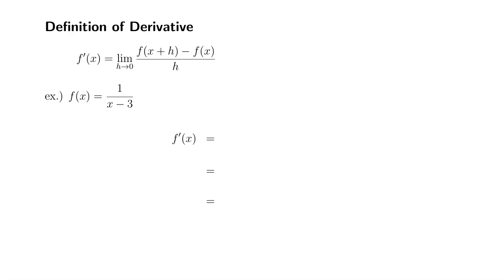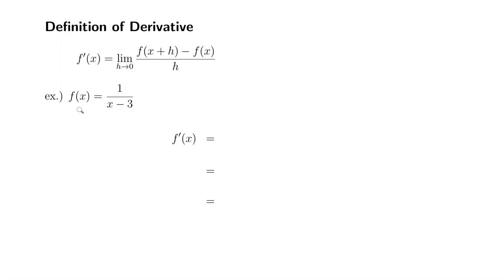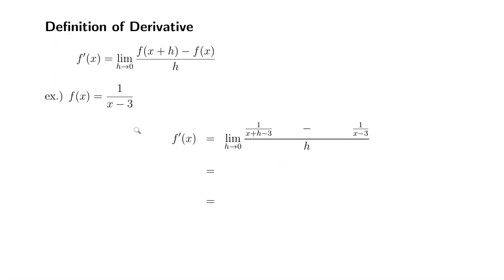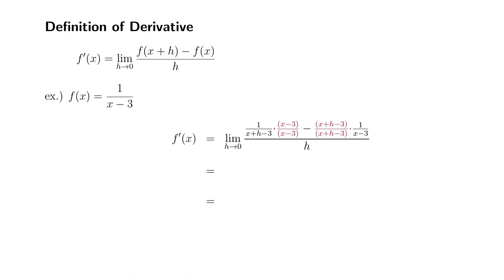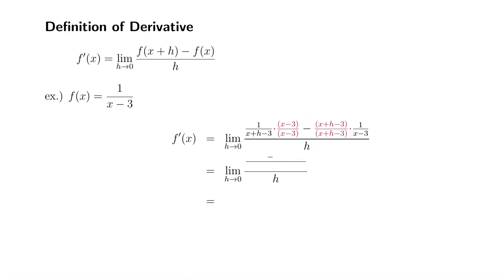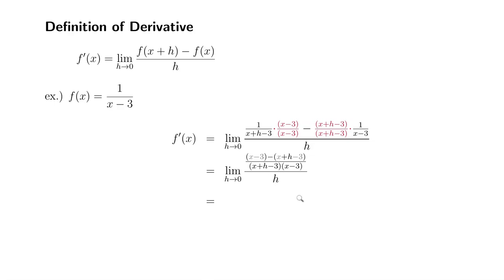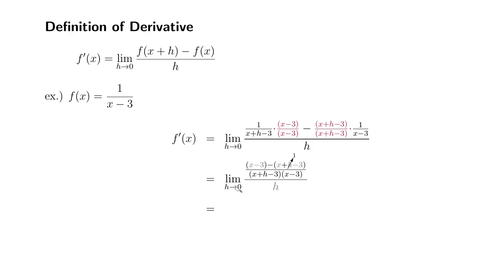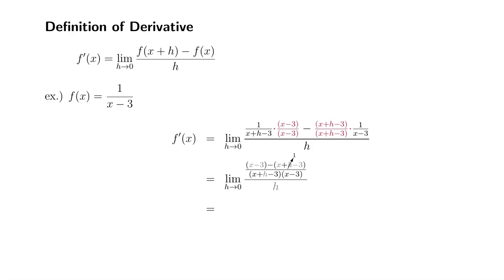Example: How to Use the Definition to Find the Derivative of a Function - M109 PE1 Q7 (S23)